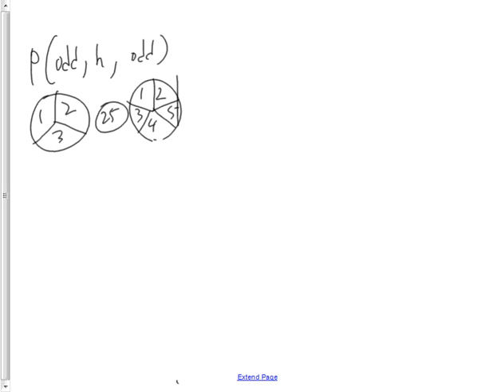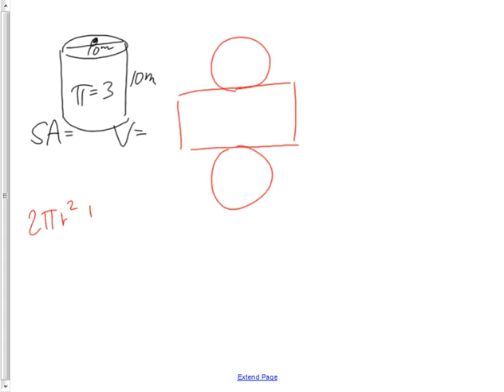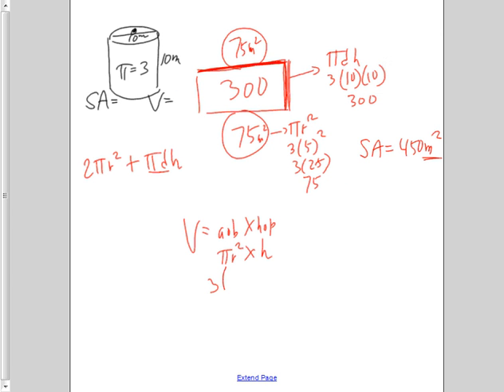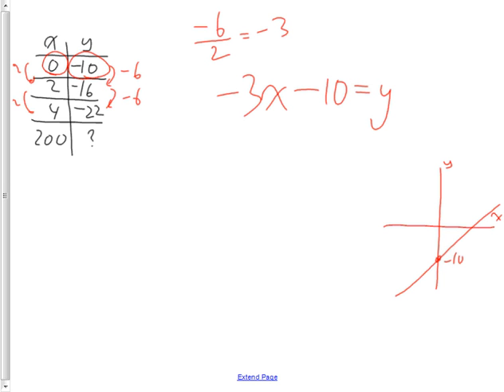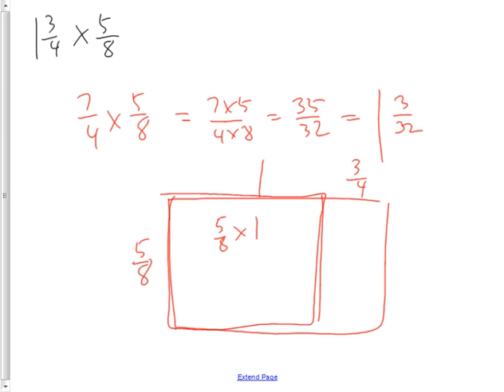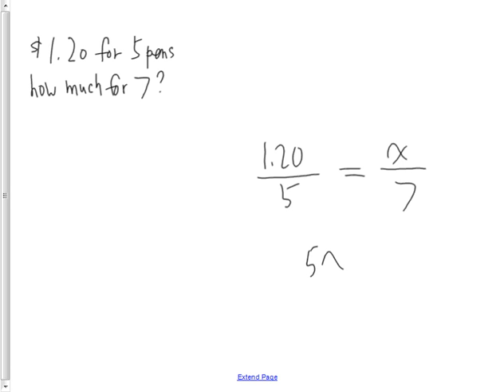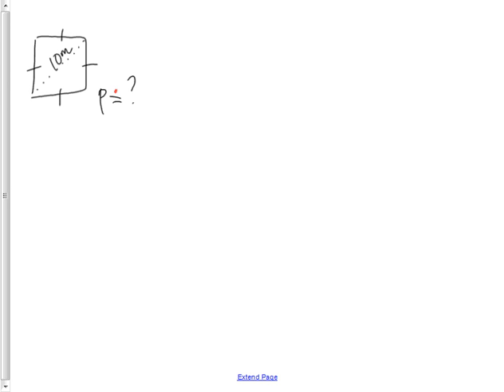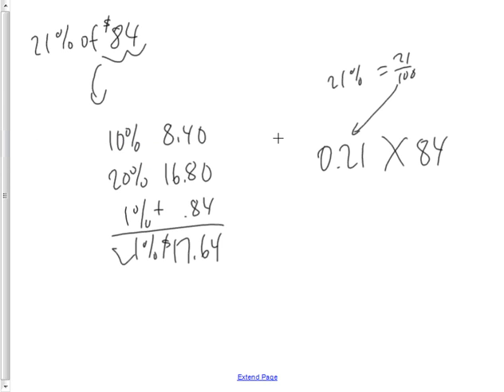9fer Thursday May 4th Grade 8